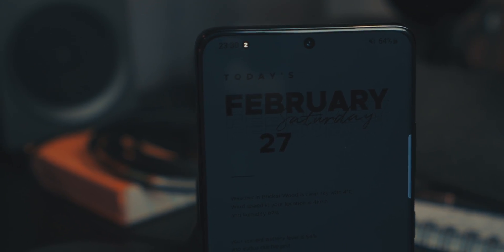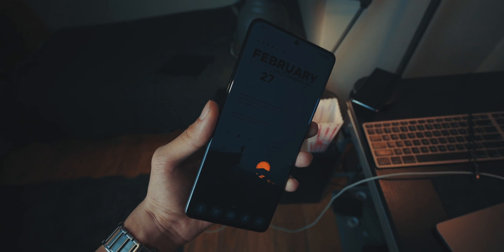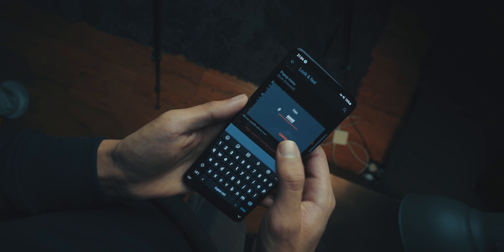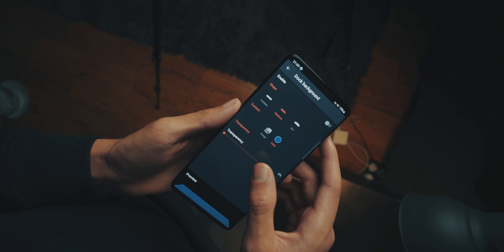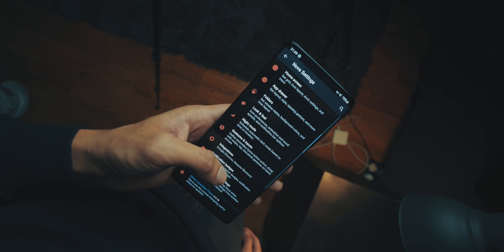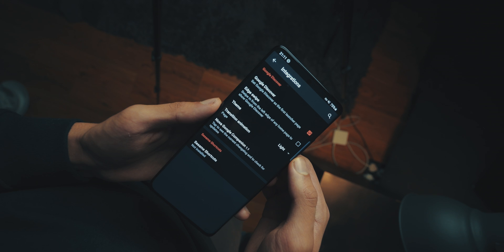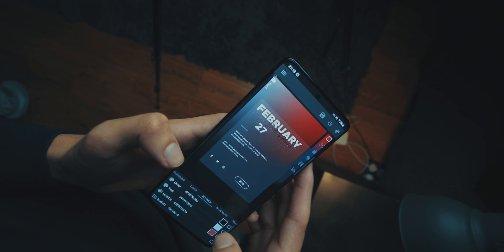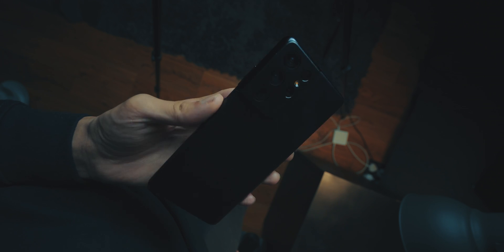Dark Themed Nova launcher Setup (S21 Ultra) | Android Setup | Filmed in Dark Mode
In this video i will be showing you my new custom dark themed Nova Launcher android setup, with dark icons, dark widgets, and a dark wallpaper. But at the same time it still contains the functional android characteristics, while resembling a a cooler, dark mode based theme. In the video, not only will I show you the Nova Launcher setup but I will also show you step by step how to make it with your own phone, like a tutorial. In the video I use the S21 Ultra, but you can use any android that you want.

00:00 Intro
00:26 IMPORTANT INFO
01:16 Nova Backup File
01:52 Basic Settings
02:26 Look & Feel
03:15 Home Screen Settings
03:59 Dock Settings
04:27 App Drawer Settings
05:55 Folder Settings
07:04 Google Discover
07:29 Gestures & Inputs (Nova Prime)
07:56 Home Screen & Widgets
09:26 Second Home Screen
10:15 Subscribe & Like ;)
DESK/STUDIO SETUP - INTERNATIONAL
► LG Monitor (budget)
► Laptop & Monitor Arm
► Logitech MX Master 2s Mouse
► Logitech Craft Keyboard
► Logitech Speakers (budget)
► Macbook Pro 16"
► Samsung Convertible Wireless Charger
► Sony WH1000Xm3 Headphones
► iPhone SE (budget)
► OnePlus 8T (budget)
► Tile Tracker
► LIFX Smart Bulbs
► Echo Dot

DESK/STUDIO SETUP - US LINKS
► LG Monitor (budget)
► Laptop & Monitor Arm
► Logitech Craft Keyboard
► Logitech Speakers (budget)
► Macbook Pro 16"
► Sony WH1000Xm3 Headphones
► iPhone SE (budget)
► Tile Tracker
► LIFX Smart Bulbs
► Echo Dot